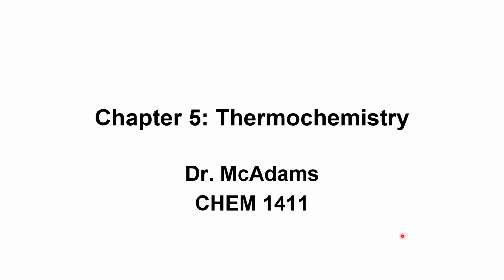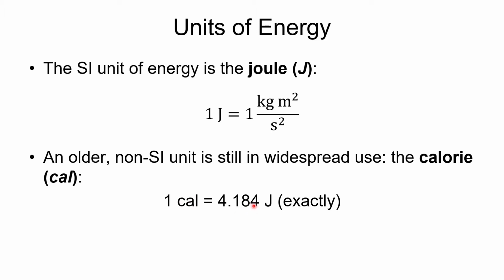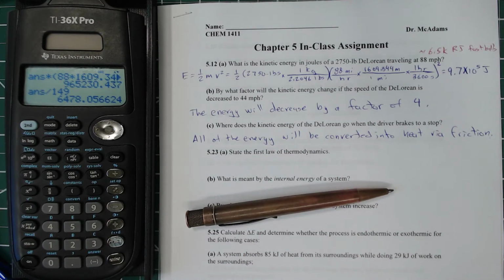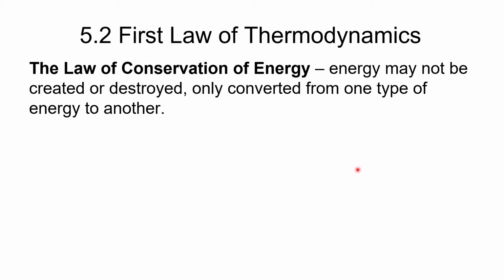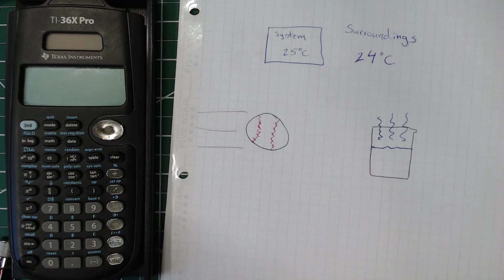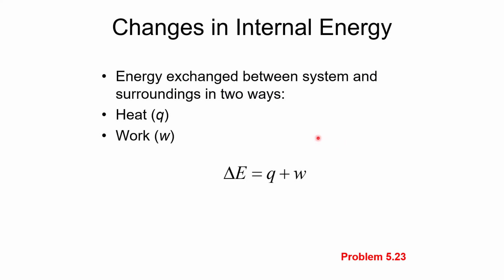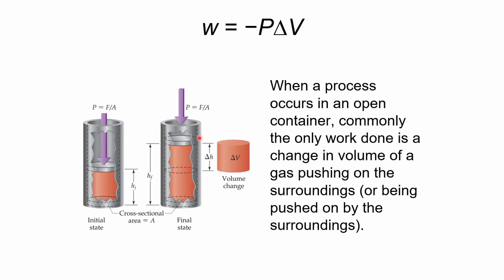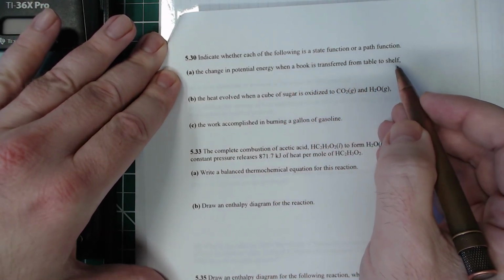General Chemistry I CHEM-1411 Ch 5 Thermochemistry Part 1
0:00 Introduction to thermochemical terms
1:42 Section 5.1 The Nature of Chemical Energy: Understand the units of energy and calculate kinetic energy and potential energy.
9:05 Example problem: Calculate the kinetic energy of a Delorean traveling at 88 mph.
16:49 Potential energy
19:46 Section 5.2 The First Law of Thermodynamics: Know the First Law of Thermodynamics (Conservation of Energy.)
21:03 Understand the terms system, surroundings, and heat.
23:32 Calculate heat gained by a solution using mass, specific heat, and change in temperature.
32:31 Example problem: State the first law of thermodynamics. Define internal energy and the ways that you can increase or decrease the internal energy of a system.
33:52 Calculate changes in Internal Energy (E) when you know the value of heat (q) and work (w.) Interpret the meaning of the sign of q and w.
35:20 Example problems: calculate delta E when you know q and w. Determine if it is endothermic or exothermic.
39:56 Defining the term "work" in chemistry.
42:38 Understand the meaning of a state function.
46:51 Example problems: Determine if something is a state function or a path function.